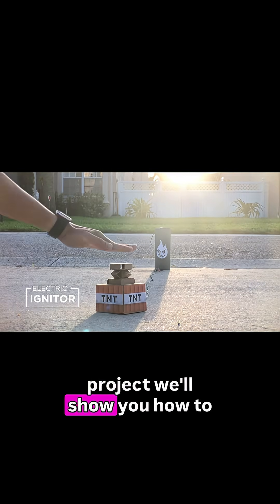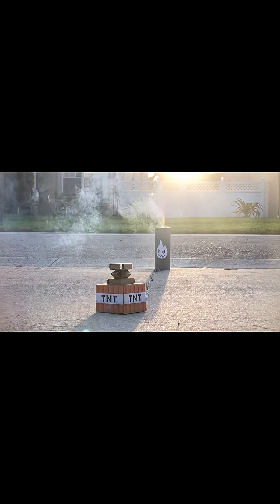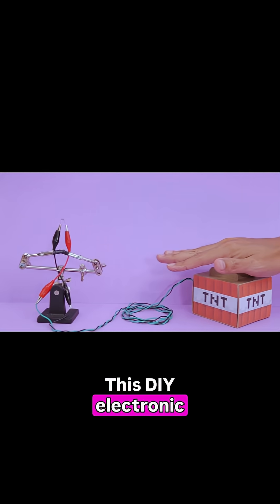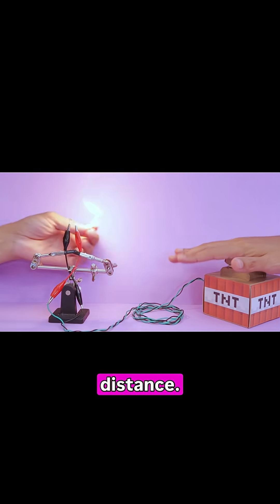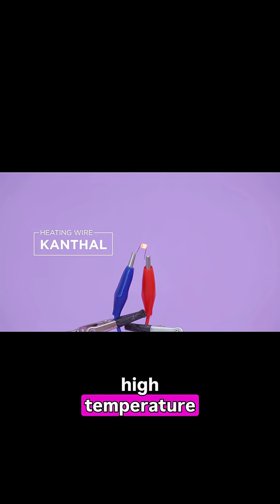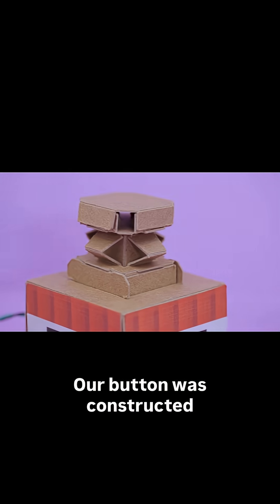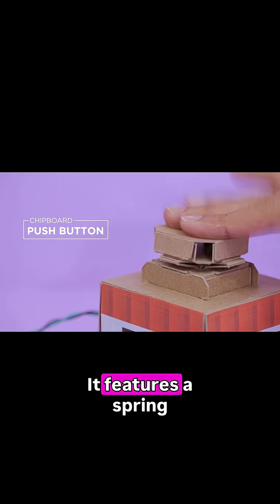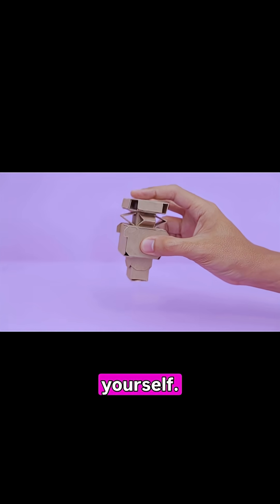In this project we're making electric ignitors!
In this project we're making electric ignitors! This DIY electronic igniter is perfect for setting off fireworks from a safe distance!